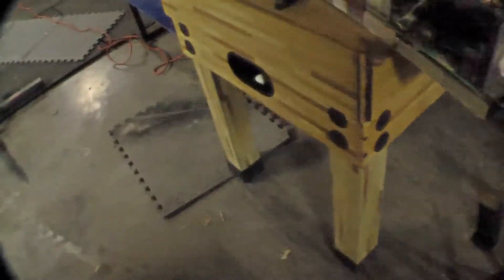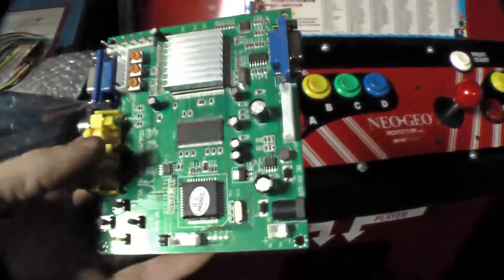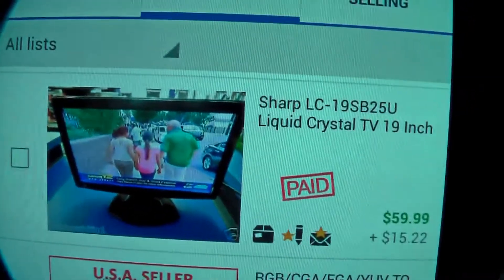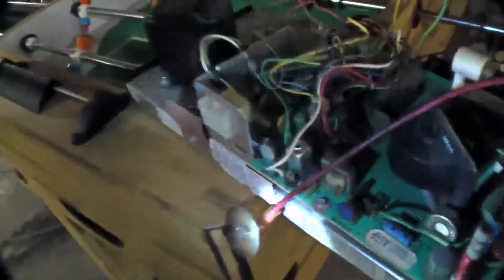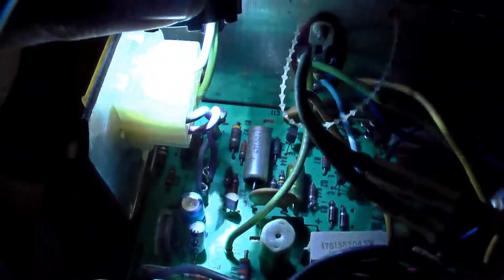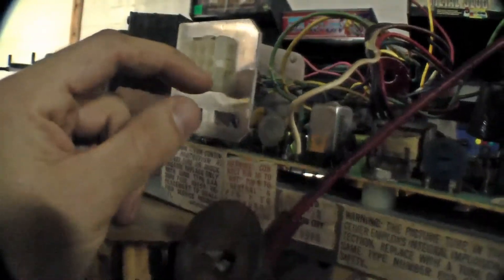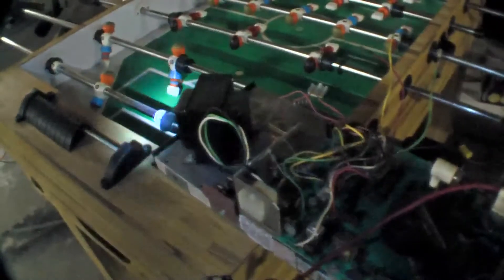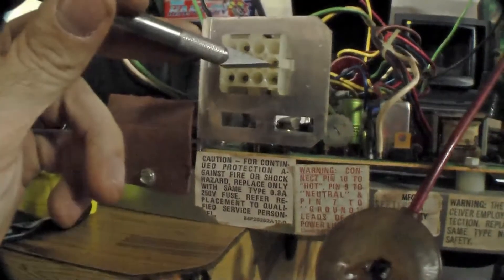Space Invaders Arcade Monitor Replacement Follow Up / Supplemental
Quick follow up on the space invaders monitor swap detailing how to get the game to work with an LCD.